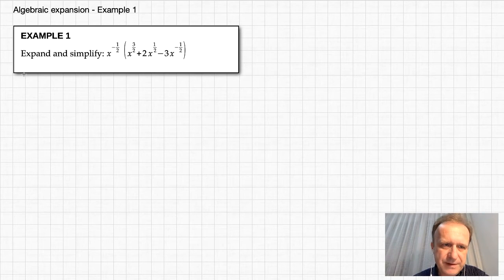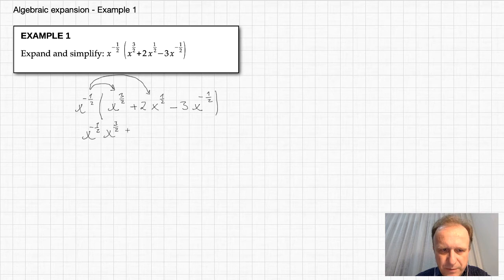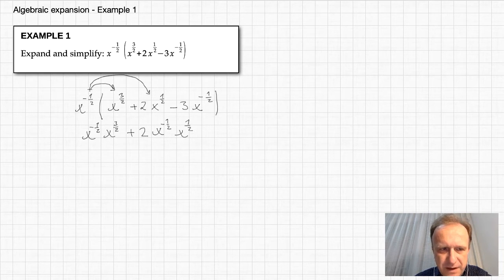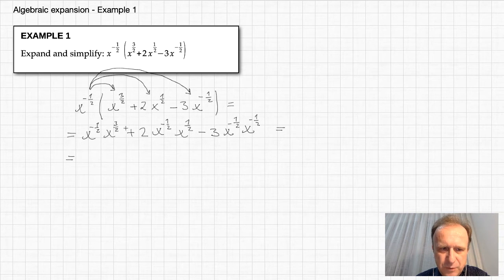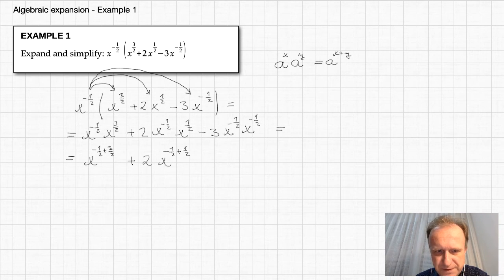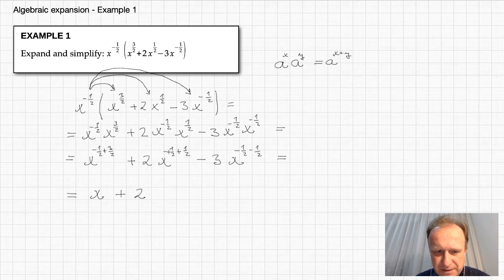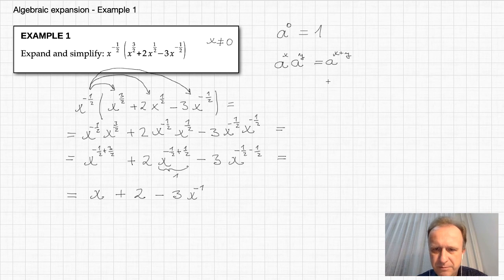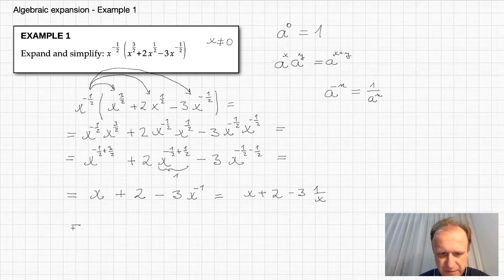M309-13 Algebraic expansion – Example 1